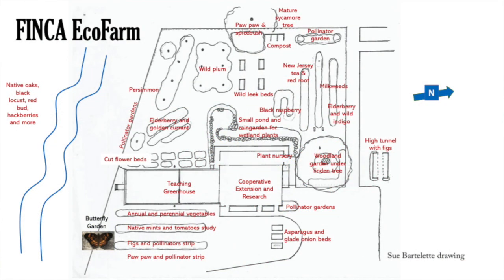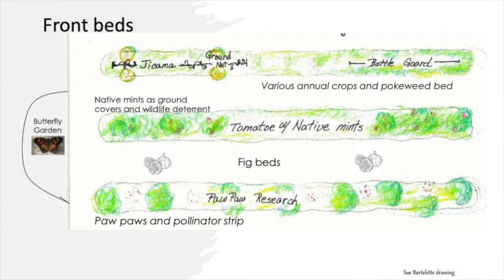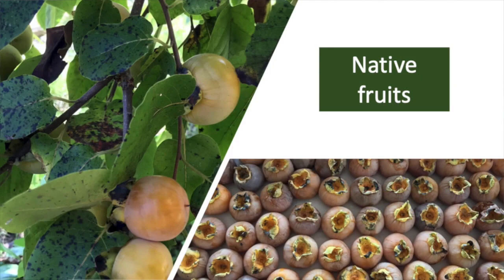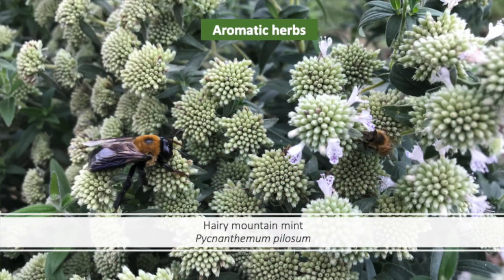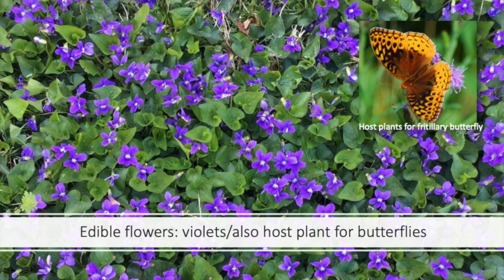Paul Pepper: Nadia Navarrete-Tindall, Native Plant Specialist, "FINCA"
Lincoln University's native plant specialist, NADIA NAVARRETE-TINDALL, explains the acronym FINCA and how it relates to her teaching greenhouse in Jefferson City. Get details on an upcoming tour to see this "hidden treasure" for yourself! June 25, 2021